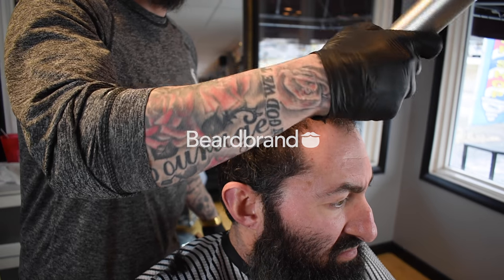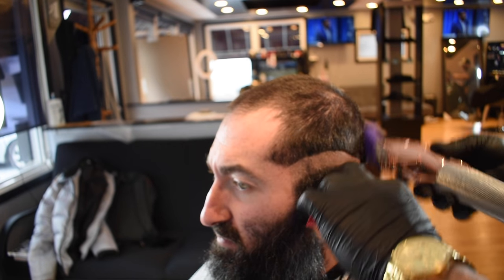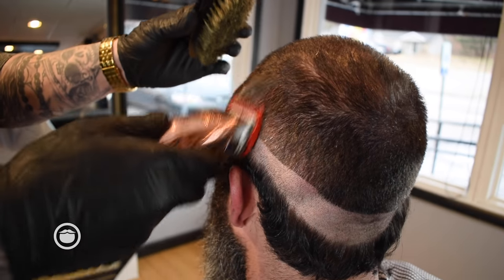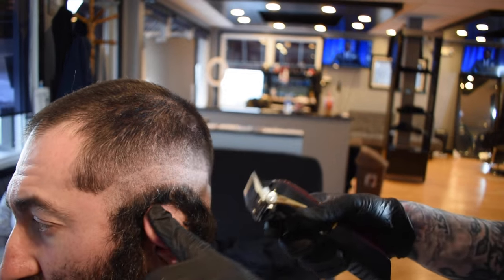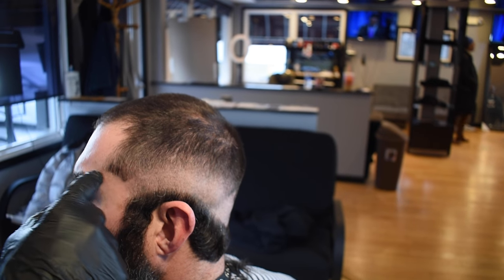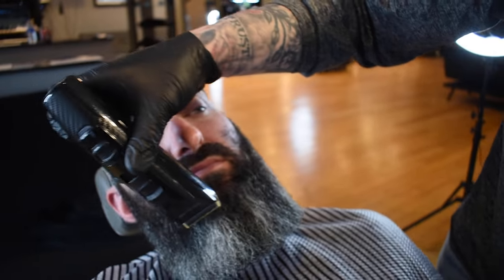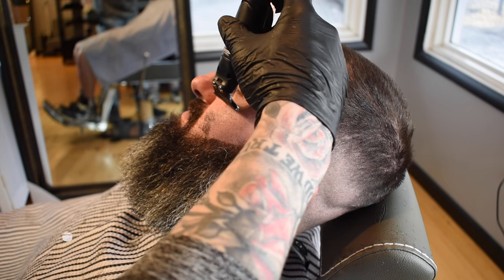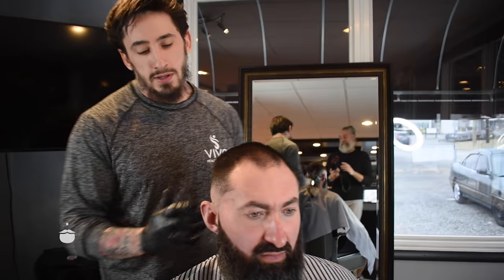Buzz Cut Transformation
DESCRIPTION
Tip the Barber shows off his skills with a clean fade and a sharp beard trim to match.

BARBERSHOP INFORMATION
Barber Bros Barbershop
Swoyersville, PA